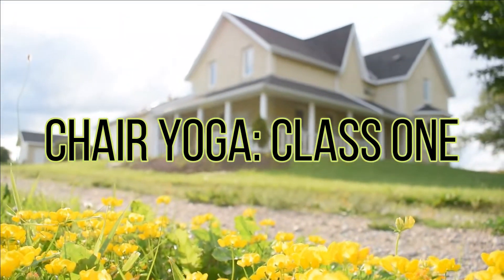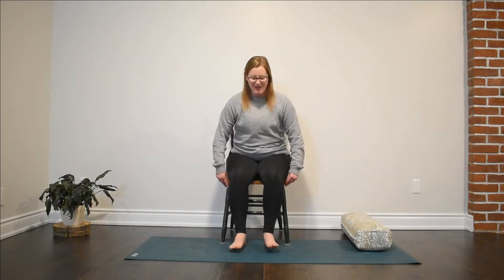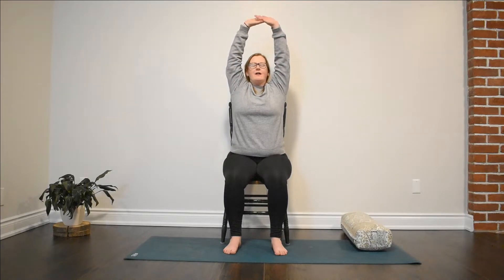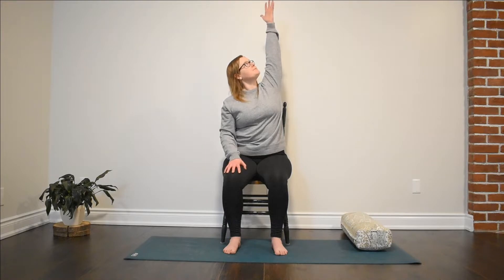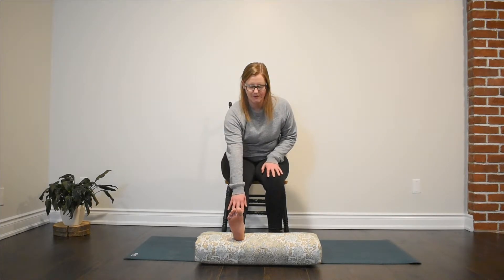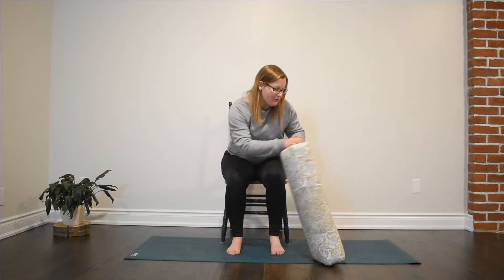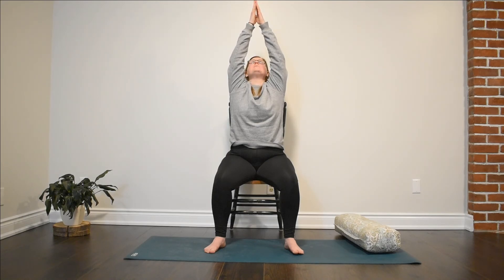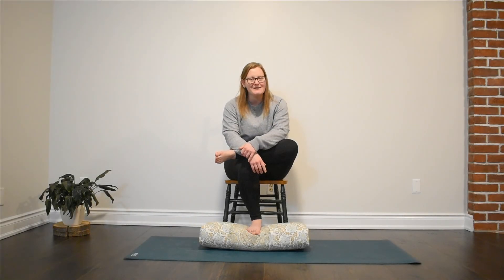Chair Yoga: Simple Seated for Beginners and Seniors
Hi Yogis! I am so excited to share the first of four videos in my Chair Yoga series. In this 15 minute flow, we will stay seated and enjoy gentle movements to move our entire body while firmly supported by our chair. This is perfect for anyone with limited mobility, including seniors and those brand new to yoga. Grab your chair and come try something different!

Honeybee Yoga Studio recommends that you consult your physician regarding the applicability of any recommendations and follow all safety instructions before beginning any exercise program. When participating in any exercise or exercise program, there is the possibility of physical injury. If you engage in this exercise or exercise program, you agree that you do so at your own risk, are voluntarily participating in these activities, assume all risk of injury to yourself.